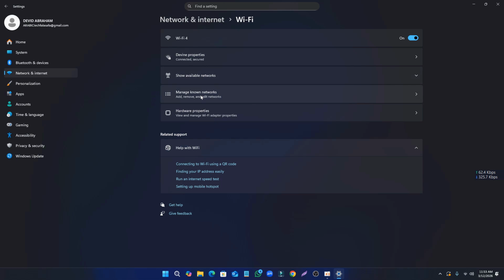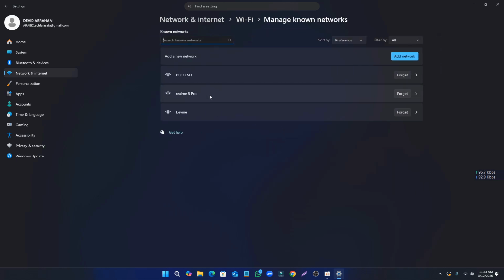How to Delete Saved WiFi Networks in Windows 11 & 10 (2026)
Learn how to delete a saved WiFi network profile in Windows 10 and Windows 11! If you are experiencing WiFi connection issues, changing your router password, or just want to stop your PC from auto-connecting to old networks, you need to "forget" the network.

In this quick and easy tech tutorial, I will show you exactly how to remove saved WiFi networks from your Windows PC or laptop using the "Manage Known Networks" settings. I will also share a quick tip on how to clear your WiFi history so you can fix your internet connection instantly!

In this guide, we'll show you how to forget a Wi-Fi network on your Windows 11 PC. This essential computer help ensures better network management by removing old or unused connections. Follow our tech tips to seamlessly navigate through settings and improve your networking experience.